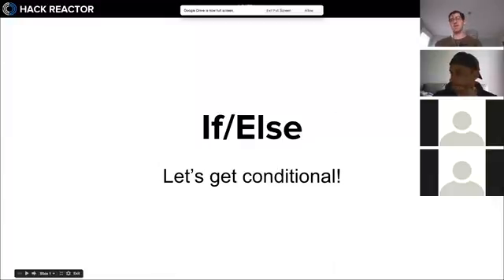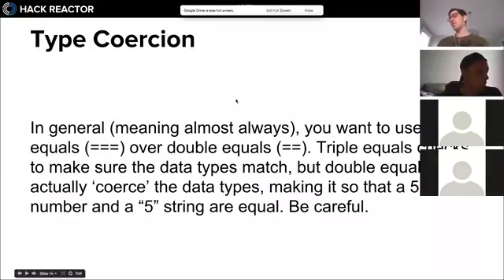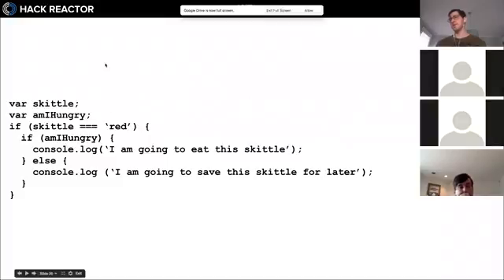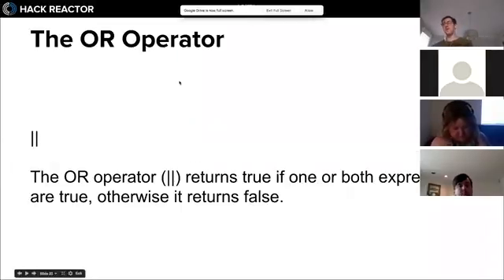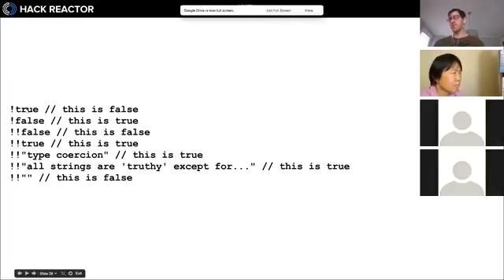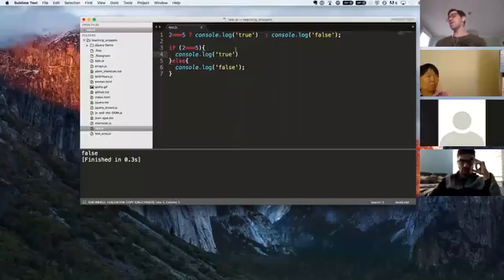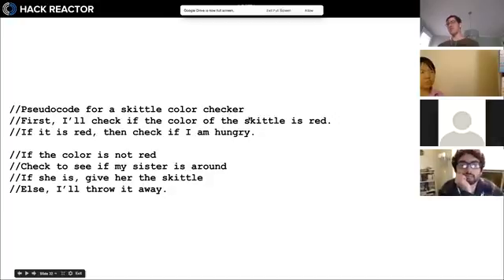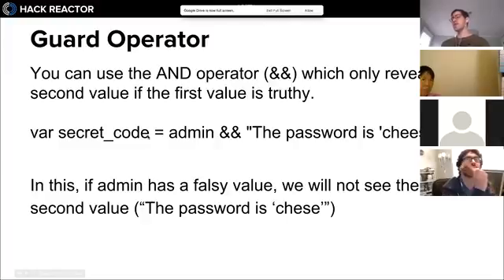RP25 W1D2 - If/Else